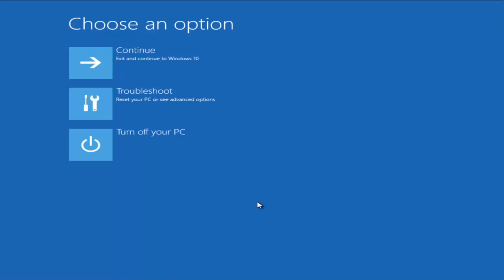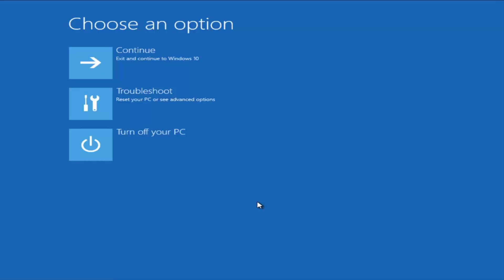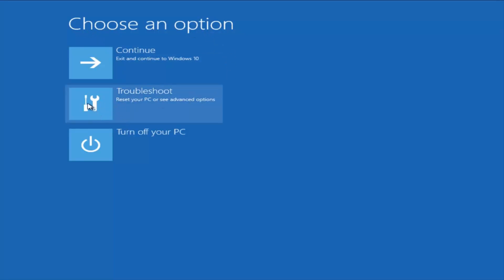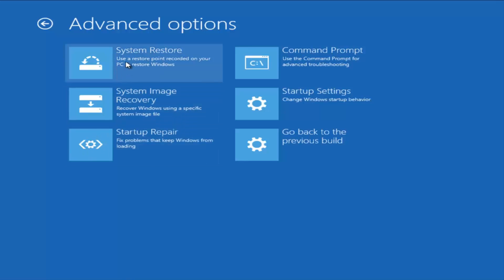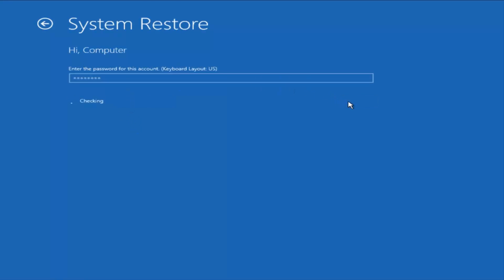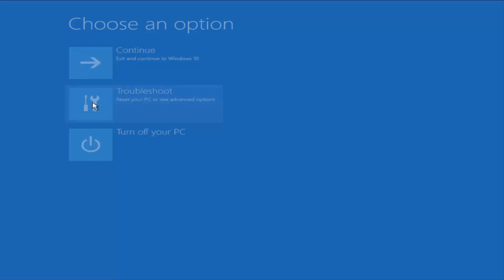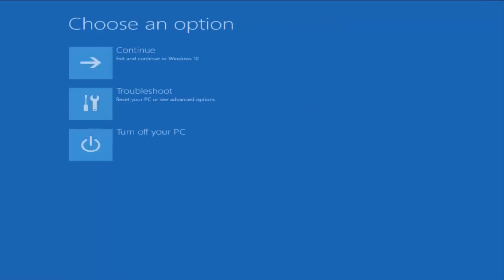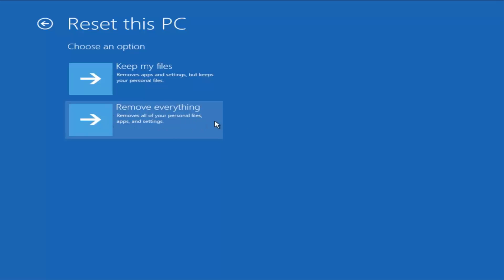INACCESSIBLE BOOT DEVICE Error Windows 10 FIX [Tutorial]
inaccessible boot device windows 10 - How to fix

If you receive INACCESSIBLE_BOOT_DEVICE error after you have upgraded to Windows 10, or after you used Reset in Windows 10, then this posts suggests a way to overcome the issue.

The INACCESSIBLE_BOOT_DEVICE bug check usually indicates that the Windows operating system has lost access to the system partition during startup. If this happens, the system usually shuts itself down after showing a Blue Screen or Stop Error to protect itself from probable data corruption or loss.

Here are a few suggestions you can try to resolve the issue. See what applies in your case:

1] If you think a boot device may at fault, you may need to edit the boot options.

2] Remove any recently added hardware.

3] Check if the disk firmware version is incompatible with Windows 10. If not, you may need to update to the latest firmware version. See if you need to update the BIOS.

4] If you recently added a driver, restart your computer, enter Advanced Boot Options menu, select the Last Known Good Configuration option. You may boot Windows 10 into Safe Mode and try a system restore or a Rollback.

5] If you think the cause could be hard disk corruption, Run Chkdsk /f /r on the system partition. If you cannot boot into Windows, use the Recovery Console and run Chkdsk /r or run Chkdsk from the Repair Console.

6] If you just upgraded to Windows 10 and then you are seeing this error, then, download and use Media Creation Tool, using another computer and save it to a USB device. Use it to perform a clean install, by clicking on the setup file or booting from the USB. If you are asked for a product key, click on Skip this step. Windows 10 will activate itself, when you sign in with your Microsoft account.

7] If nothing works, you may have to fresh-install your earlier OS, viz. Windows 8.1 or Windows 7 operating system, activate it, upgrade to Windows 10, activate it and then clean install Windows 10 using ISO.

This tutorial was performed on a Windows 10 computer. This will work with all major computer manufactures that are running the Windows 7, Windows 8 and Windows 10 operating systems (Dell, HP, Acer, Asus, Toshiba, Lenovo, Samsung, and so forth).